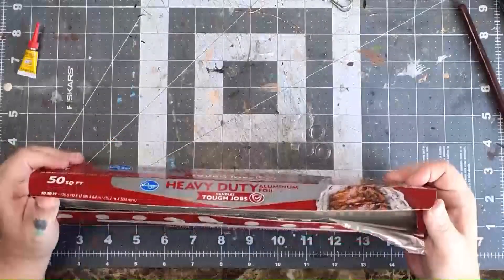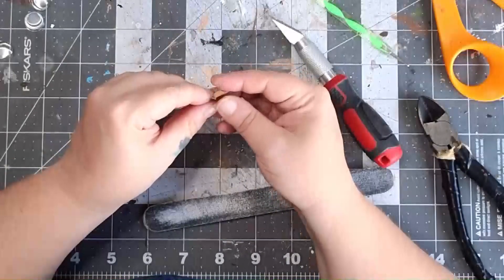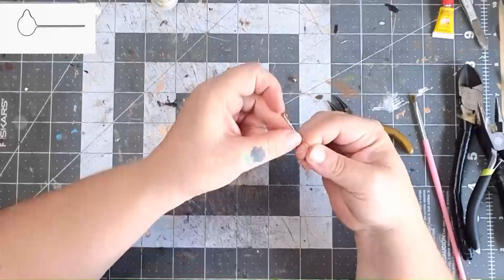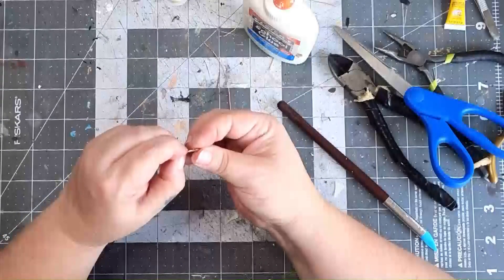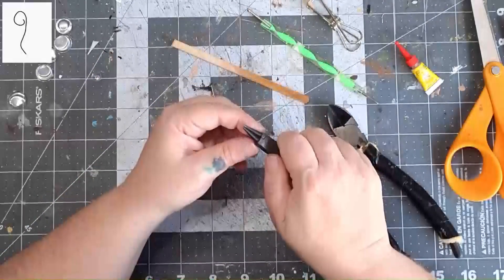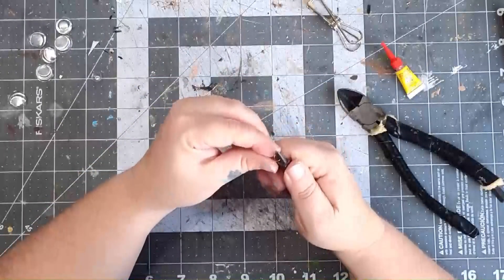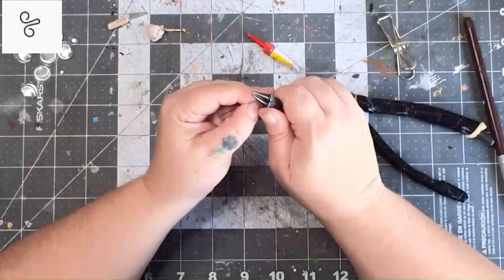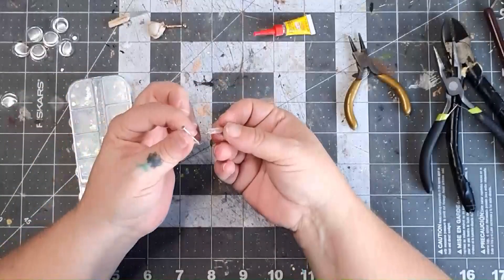Making the Little Things Part 2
Hi Friends,
 In this tutorial we will be making  a surgical knife, a pair of scissors, a set of tongs and a syringe.